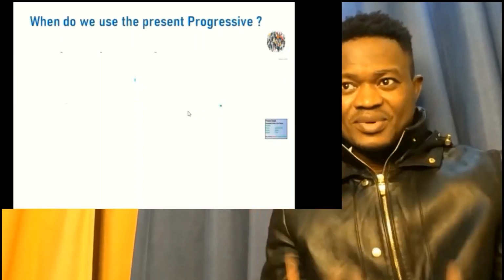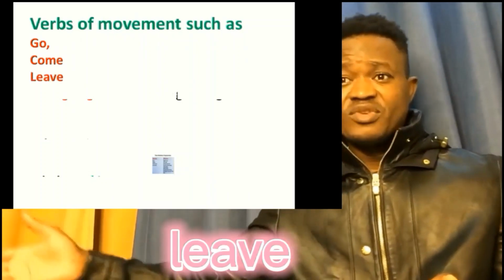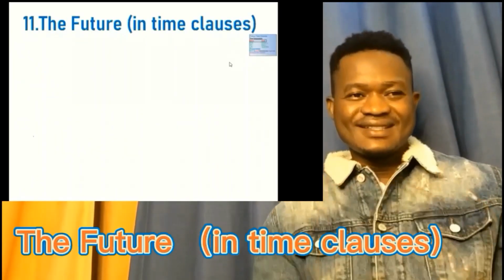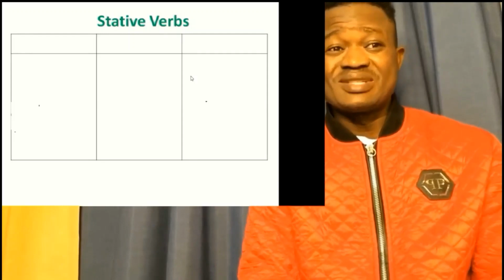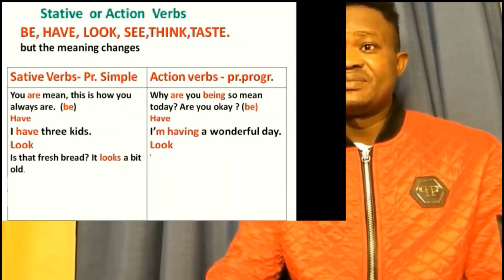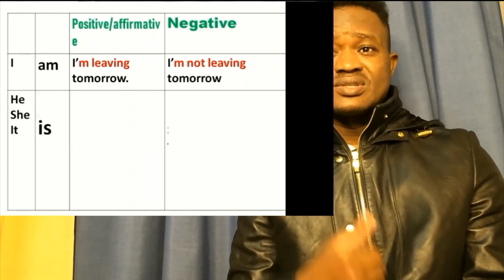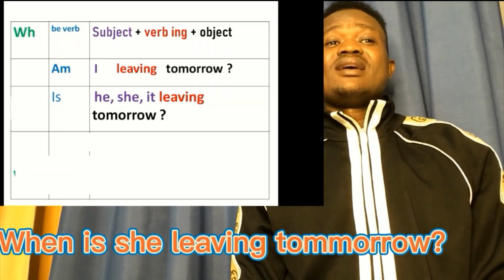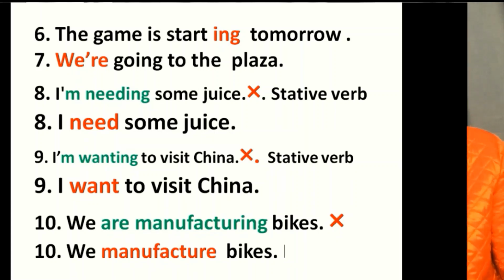All about Present Progressives/Continuations Part Two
Part two talks about the fixed arrangement and time clauses in the future. The formula of present progressive also. Part three is coming soon about the spelling rules. Please your comment is significant.